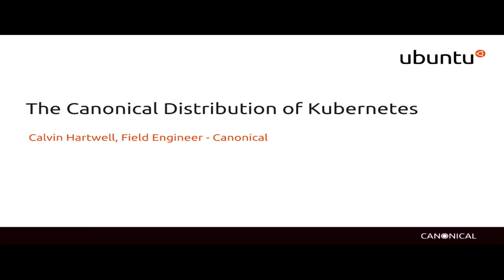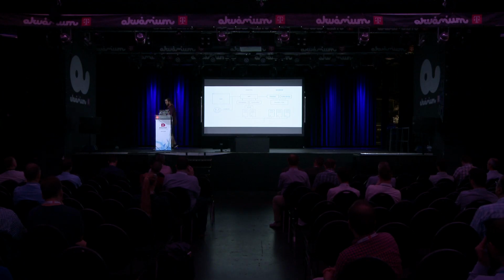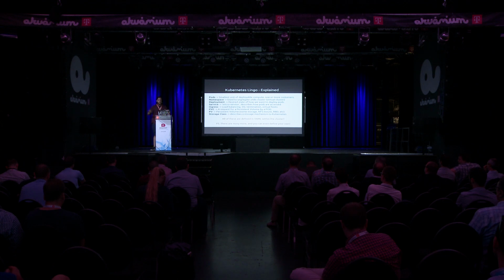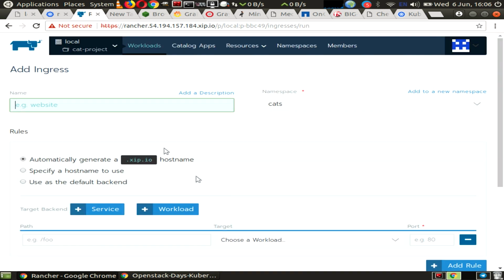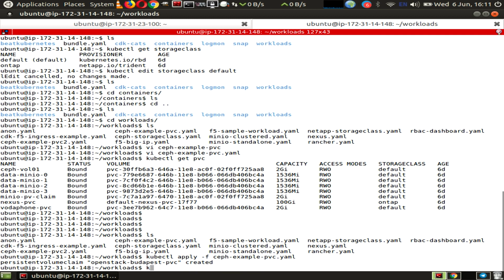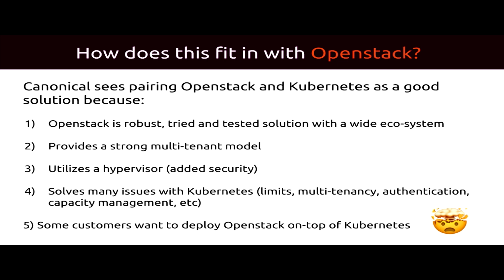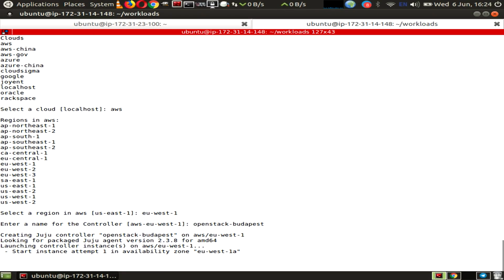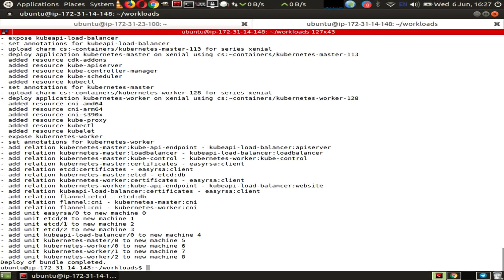Openstack Days 2018 - Kubernetes something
Speaker:
Calvin Hartwell, Canonical